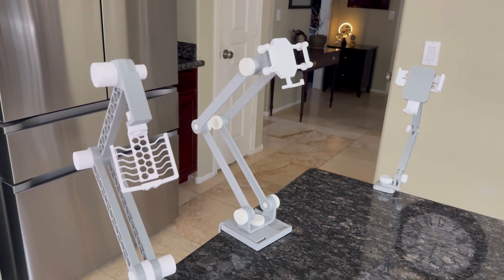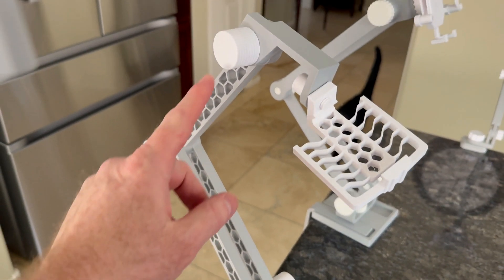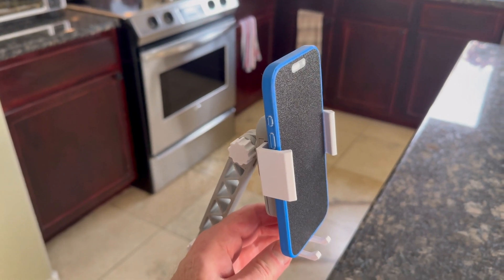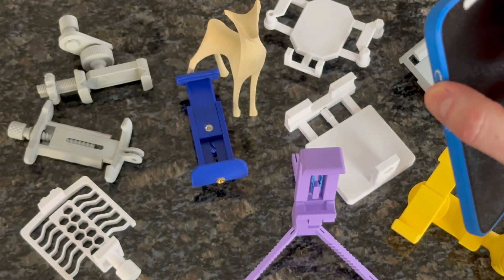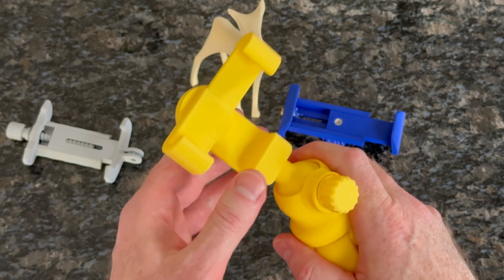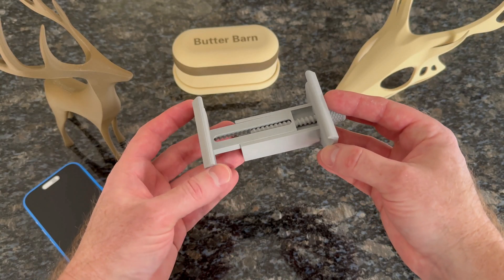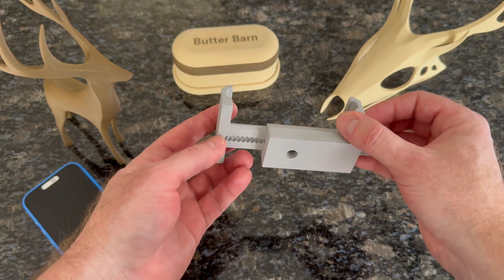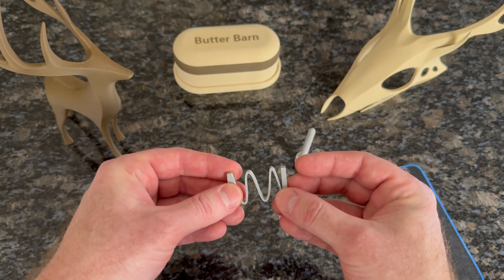I Fell Down a Rabbit Hole Designing the Perfect Phone Cradle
I thought I just needed a simple phone mount, but then I fell deep into the rabbit hole. Three weeks, multiple designs, and way too much trial and error later, I finally created a universal 3D-printed phone cradle that works with multiple arms, holds phones securely (even with cases), and adjusts smoothly without wobbling.

In this video, I break down the journey, from testing different mounts to designing my own solution. If you’ve ever struggled with finding the right phone holder, this might be the answer.

Want to build your own? Watch till the end for assembly tips!

Your Uncle Tim will thank you.

3d Printed Arms that this design works with:
Flexible & sturdy phone arm (100% Printed) - By FunkyArt

Other mounts I considered and learned from:
swivel phone attachment for flexible & sturdy phone arm by Nubs 3d